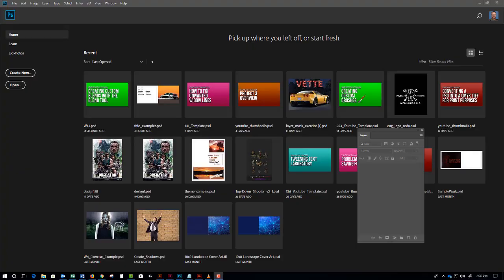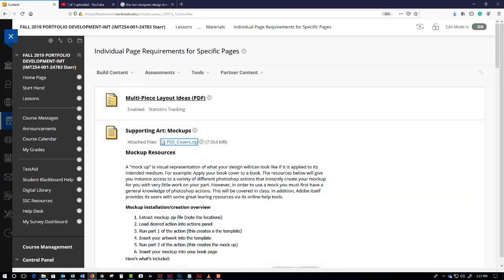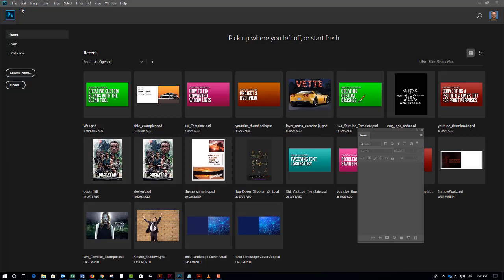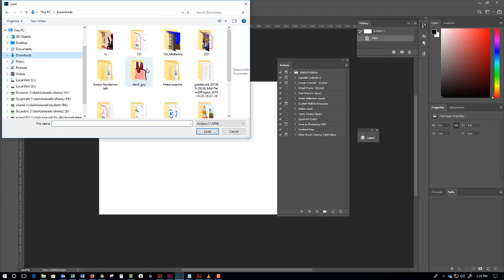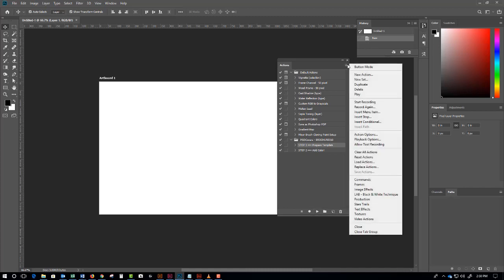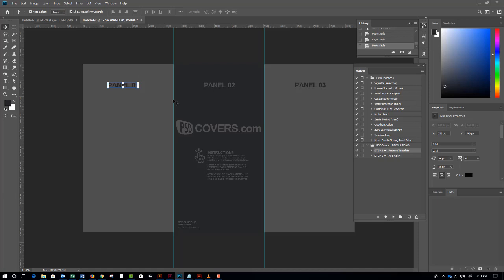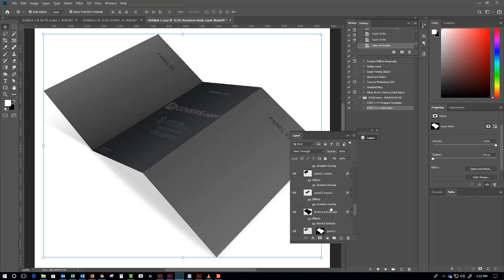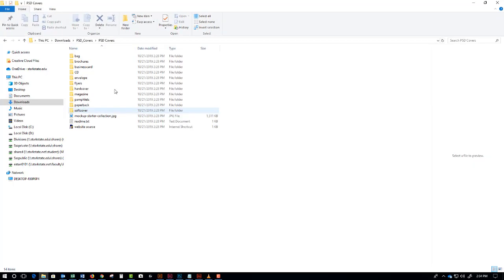Using Photoshop Actions to Make Design Mockups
How to use custom actions to create design mockups using Adobe Photoshop. Free actions are courtesy of PSDCovers.com